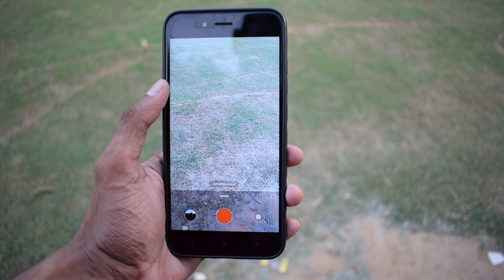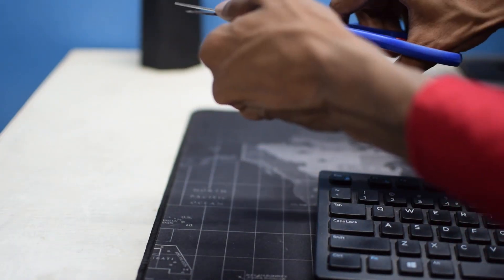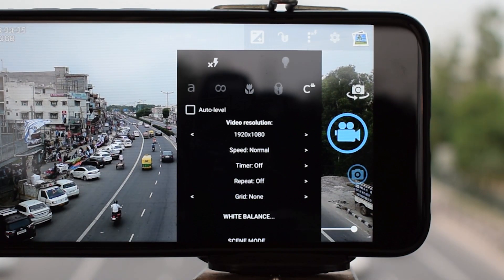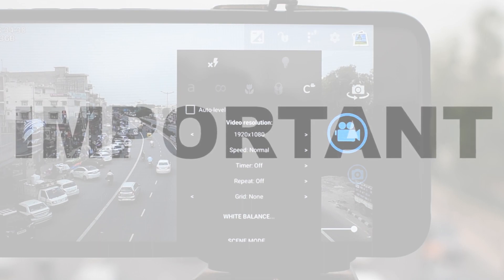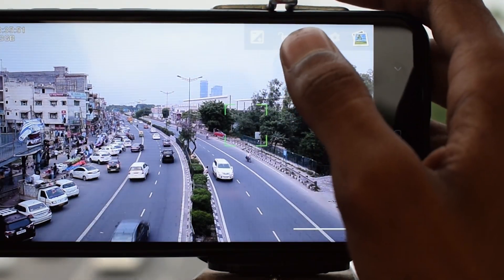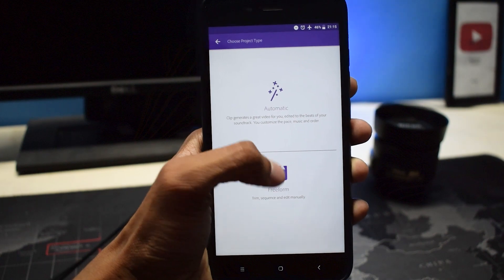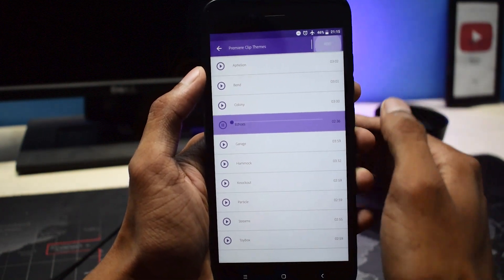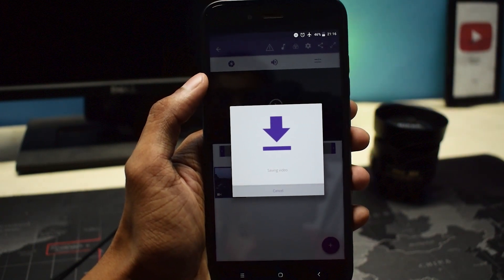How To Shoot and Color Grade Timelapse Videos on Any Smartphone | Using Free Apps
A properly shot timelapse can make a boring looking video interesting. In this video i will show you how to properly shoot a timelapse video using your smartphone and also to edit and color grade using free apps.

👉👉PRO TIP: If your phone supports Camera2 API (most modern phones do) must enable "use camera2 API" in Open Camera's Settings.👈👈

2022 Update: Seems like Adobe killed the Premiere Clip app, Use VN instead to color grade your videos: